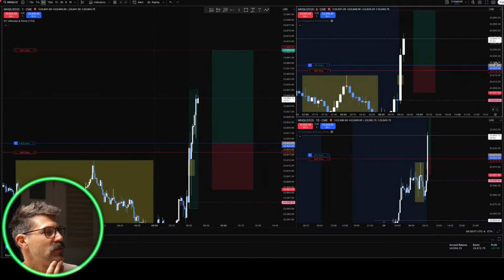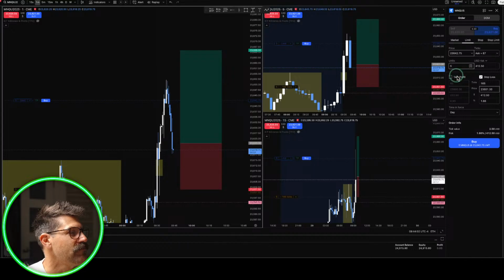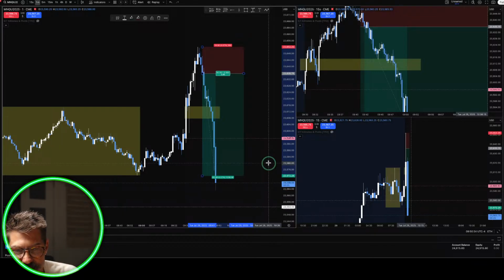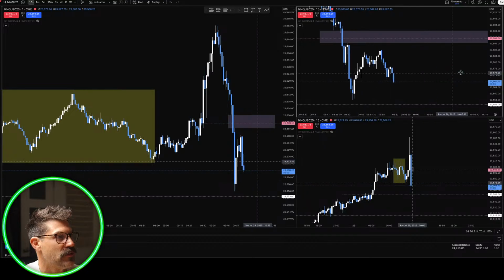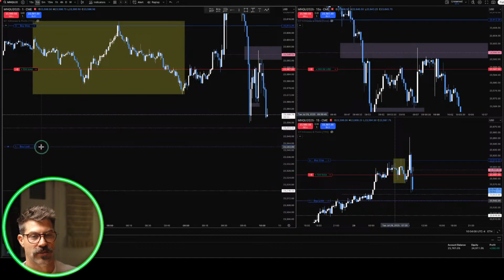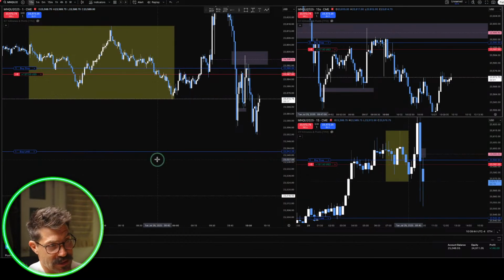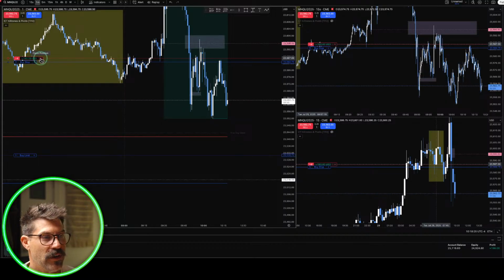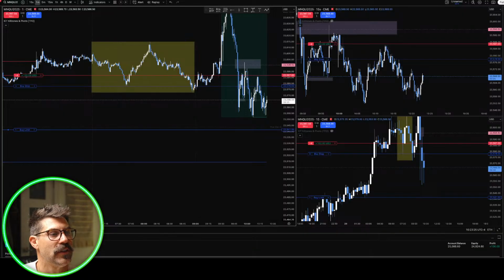Trading Nasdaq ICT PO3 July 28, 2025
Join me as I day trade the futures markets using ICT concepts. In this video, I use Fair Value Gaps and the Power of 3 to make informed trading decisions. Watch how these key concepts can help you understand market structure and execute profitable trades in real time.

The content in this video is for informational and entertainment purposes only. I am not a licensed financial advisor, and the information provided should not be considered as financial, investment, or trading advice. Trading and investing in the stock market carries risks, and you should consult with a professional financial advisor before making any investment decisions. Always conduct your own research and due diligence, and never invest money that you cannot afford to lose. The opinions expressed in this video are my own and do not reflect the official policy or position of any company or organization.